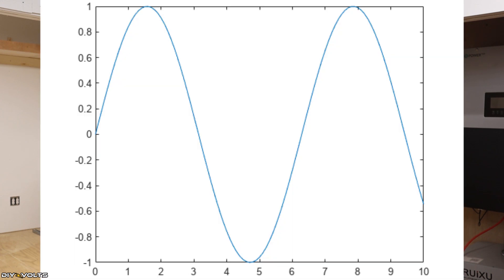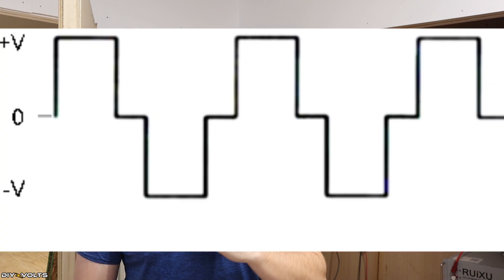Power Inverter Basics - Learn about Inverters on grid and off grid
Inverters convert DC power to AC power. There are several types of inverters such as Grid tie, Off grid, Hybrid, micro, high frequency and low frequency and others. It can be a little tough to select the inverter that is right for your needs. Lets talk about the different inverters and help clear up the details so you can pick what you need.

Here are the inverters looked at in this video:
Hoymiles Micro Inverter